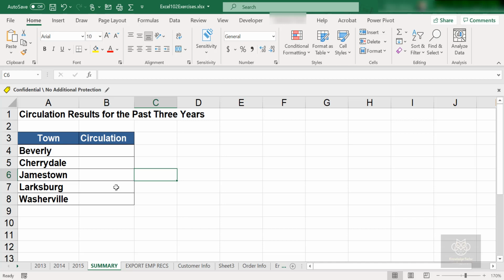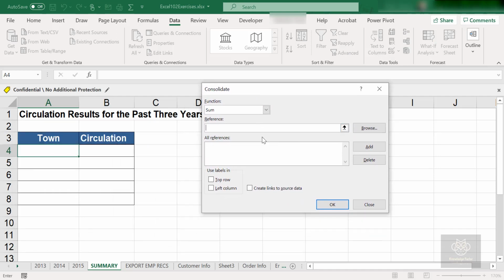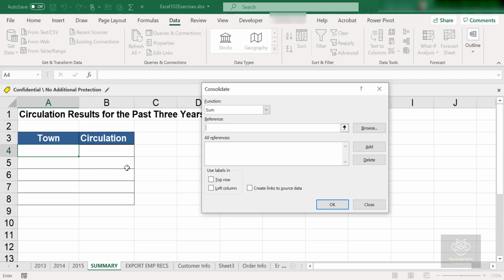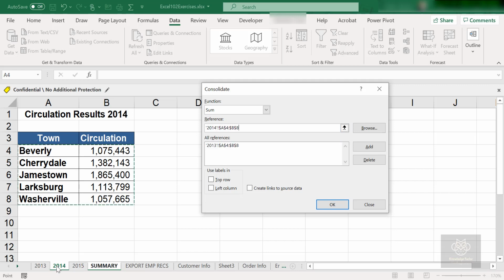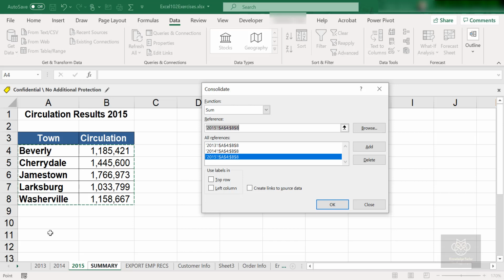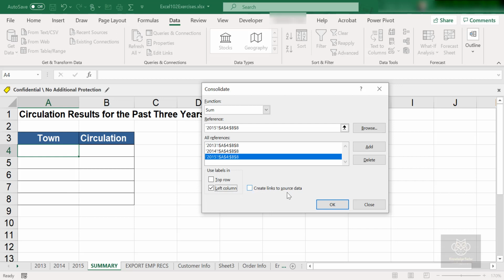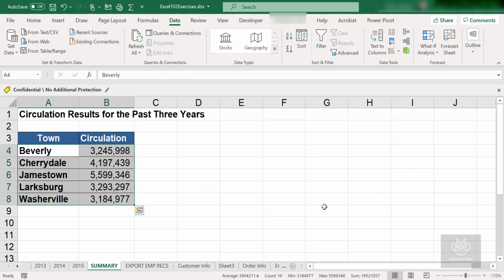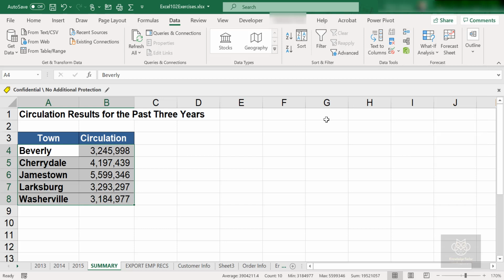Session109 - How to Consolidate Data from Multiple Sheets into One Sheet in Microsoft Excel??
learn how to Consolidate Data from multiple sheets into One Sheet in microsoftexcel ??

In this video we'll combine the data from multiple Excel sheets into a single sheet in the same workbook. And we'll show a dynamic way so that when new data are added, changes will automatically reflect in the summary sheet. (As an exercise, fill up empty cells in a table)